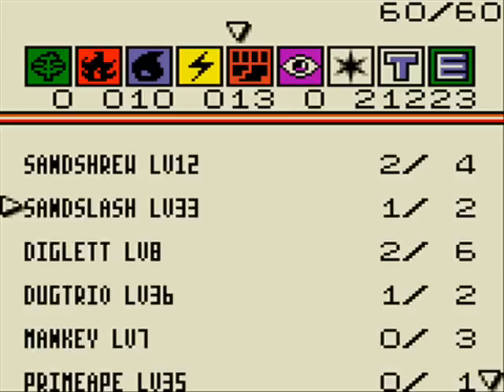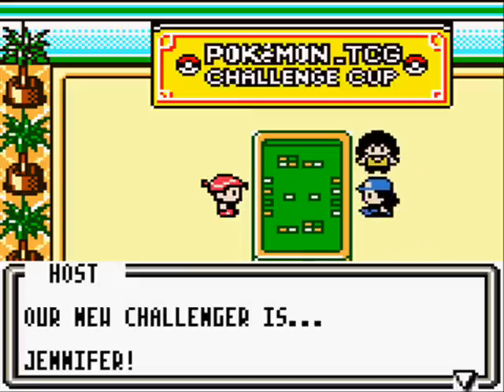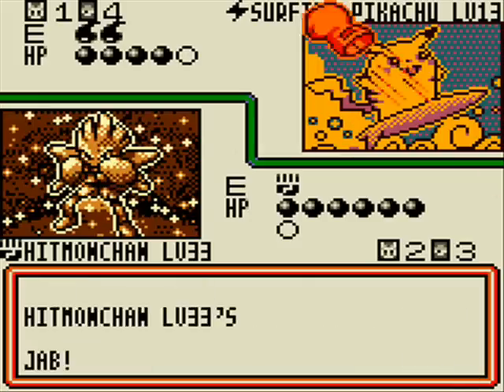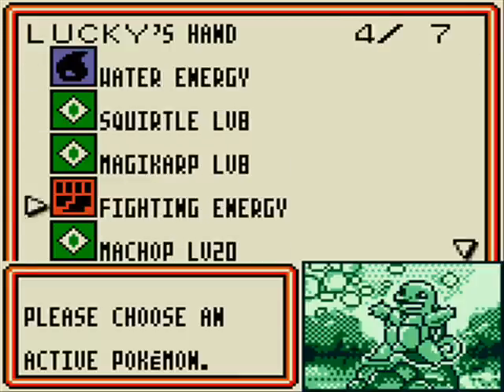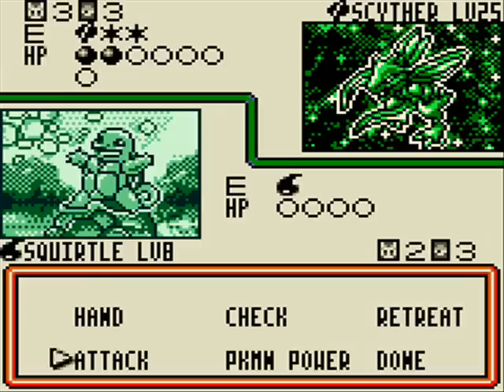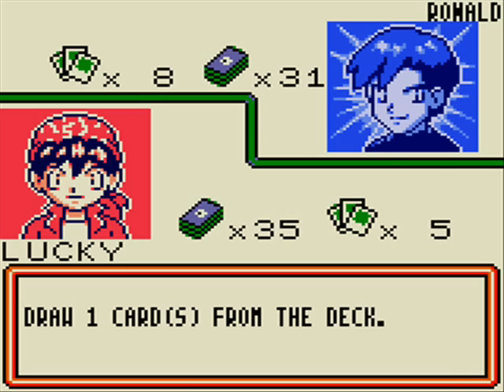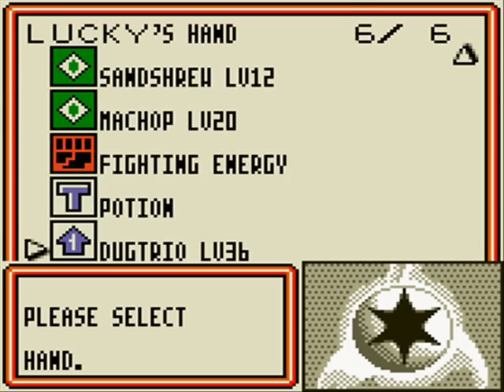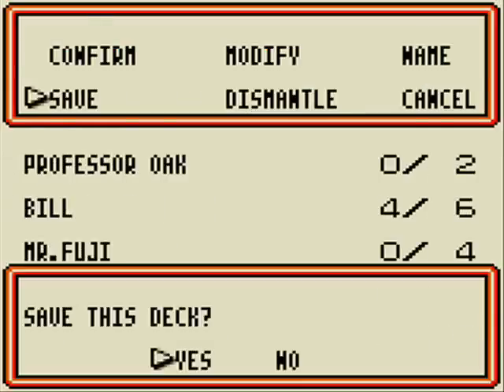Let's Play Pokemon Trading Card Game Part 12: Tournament of Rivals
In this episode, Lucky enters his first tournament. While his first two opponents don't seem too special, his old rival Ronald returns in the finals to avenge his earlier defeat. With an incredible prize on the line, will Lucky be able to win and claim the championship? Find out now!

In this episode: Challenge Hall Tournament #1 (Robert, Jennifer, Rival Ronald #2)

In this LP, I may not mention the full effects of every card on the field. If ever confused, most of the cards can be found here: